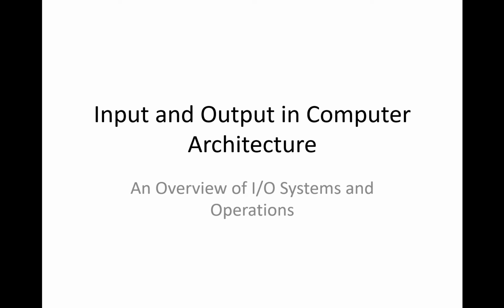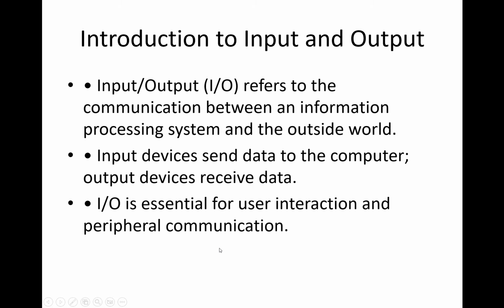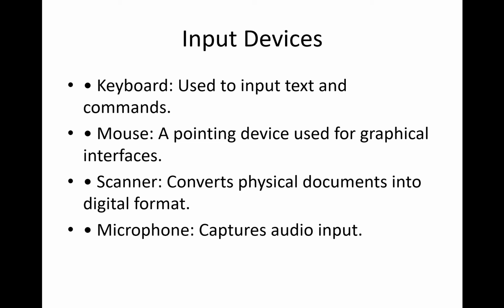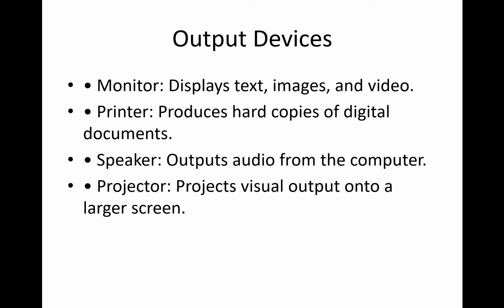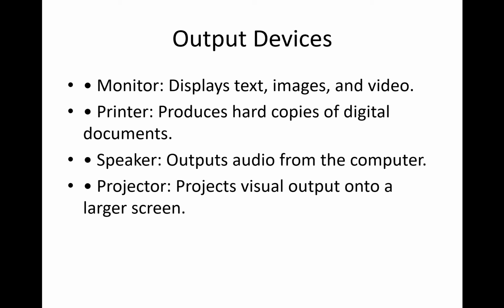input and output